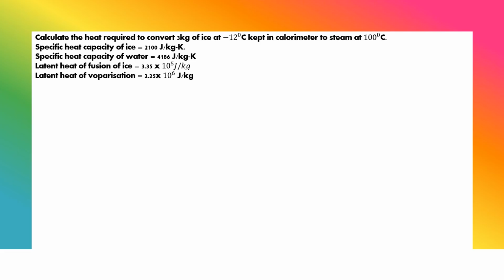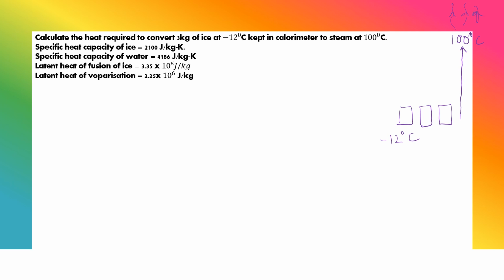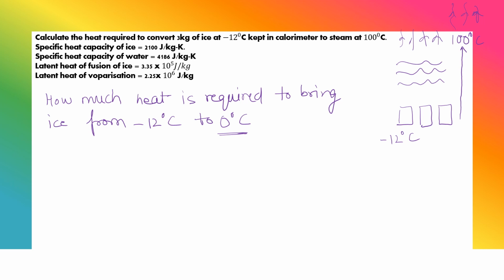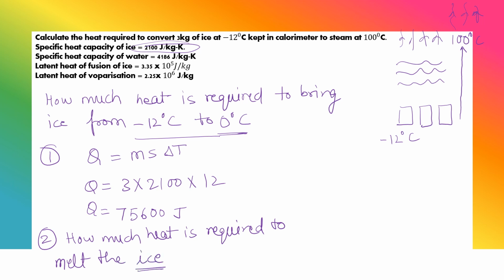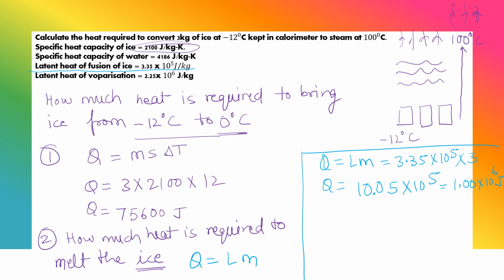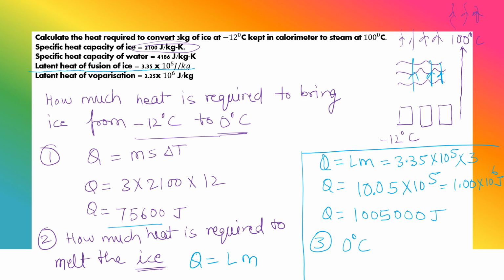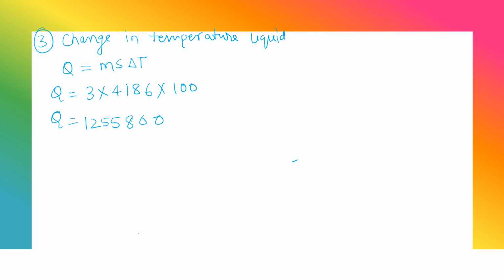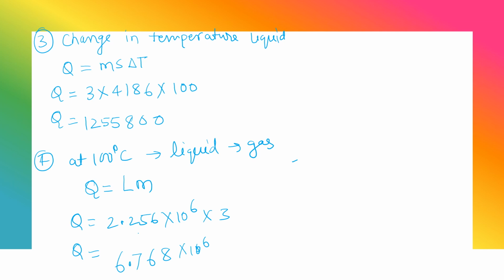🔥 Specific Heat Capacity & Latent Heat Numericals | IBDP & MYP Physics | Challenging Problems Solved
Tackle the most challenging Specific Heat Capacity & Latent Heat numerical problems in this IBDP & MYP Physics lesson! We solve complex multi-step problems step-by-step, covering all three states of matter and phase changes.

🎯 What's Covered:
✅ Specific Heat Capacity (Q = mc*delta T) problems
✅ Latent Heat of Fusion problems
✅ Latent Heat of Vaporisation problems
✅ Combined problems: ice to steam conversions
✅ Smart exam approach: how to break down complex problems

📘 Sample Problem:
Convert 3kg of ice at -12 degrees C to steam at 100 degrees C
— Specific heat capacity of ice = 2100 J/kg.K
— Specific heat capacity of water = 4186 J/kg.K
— Latent heat of fusion of ice = 3.35 x 10^5 J/kg
— Latent heat of vaporisation = 2.25 x 10^6 J/kg

🎯 Essential for:
— IBDP Physics HL & SL students (Thermal Physics topic)
— MYP 4 & 5 Physics students
— IGCSE Physics students
— Grade 11 & 12 Physics students